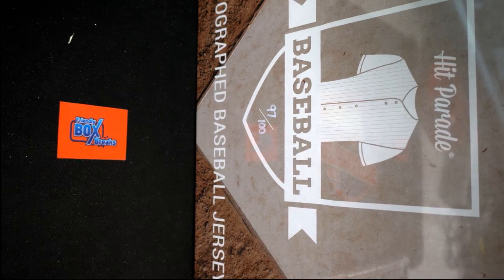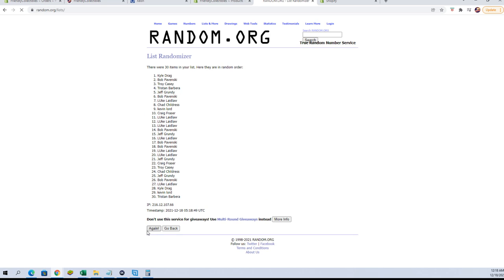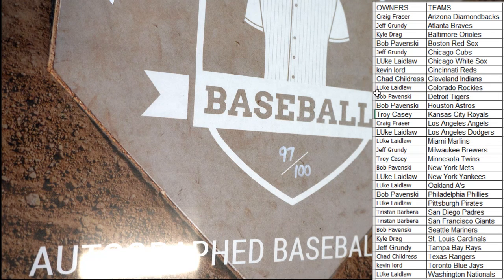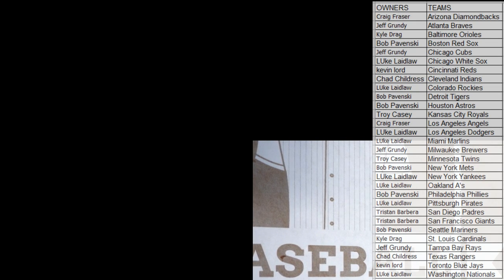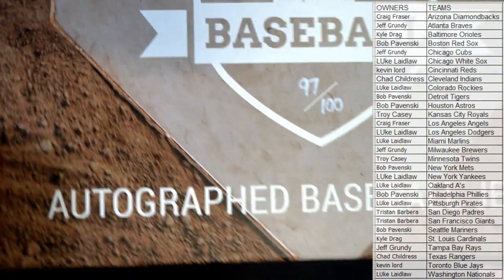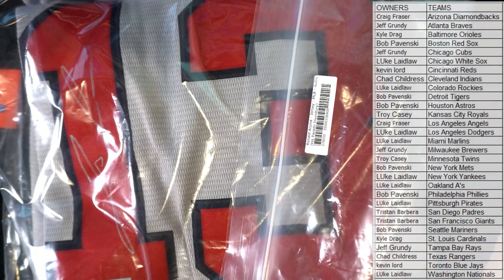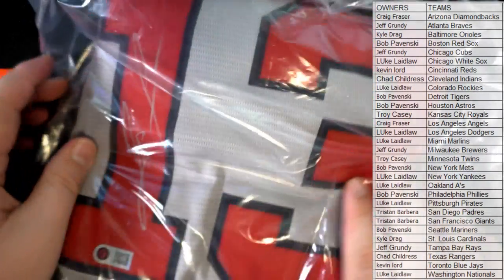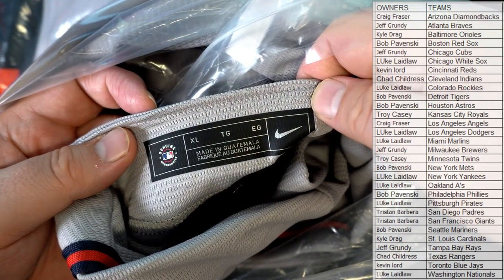2021 Hit Parade Autographed Baseball Jersey Series 14 ID 1S14HPBASEJERS101